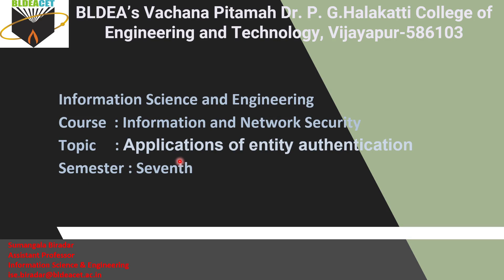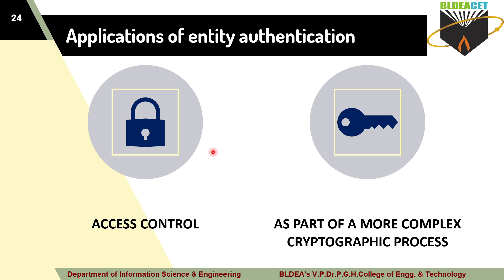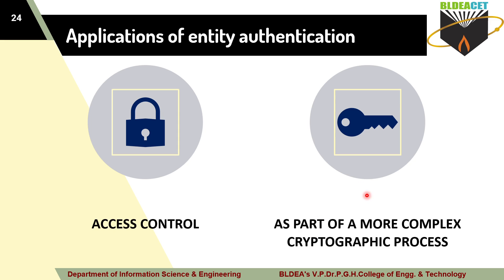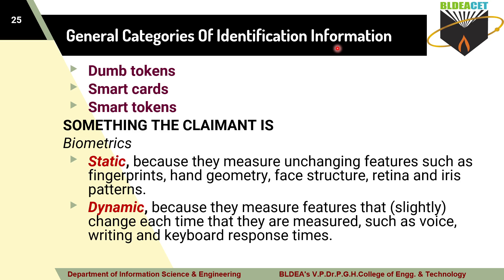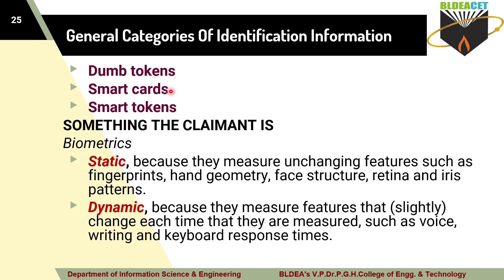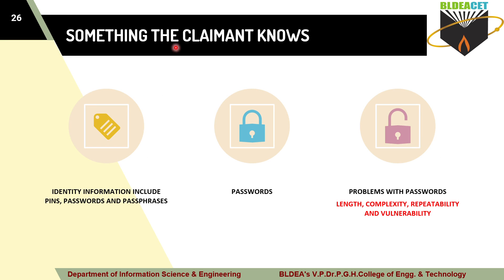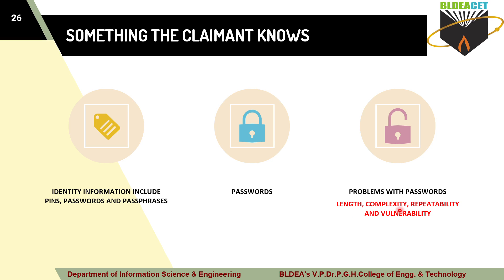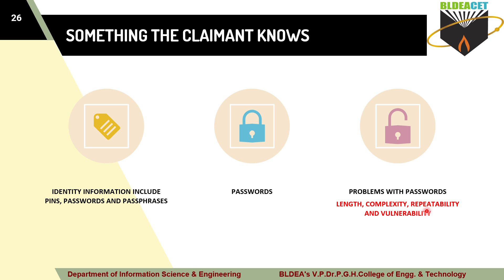INS MODULE 3 Application of Entity Authentication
Application of Entity Authentication